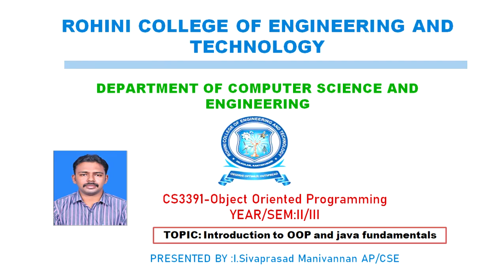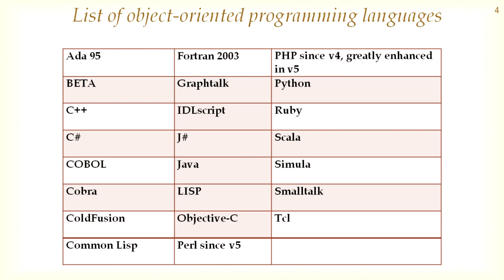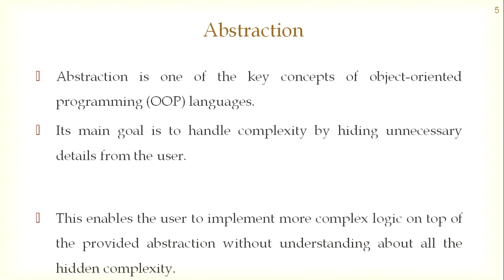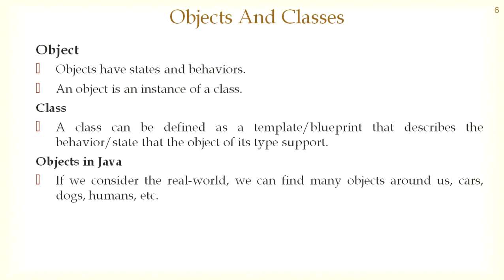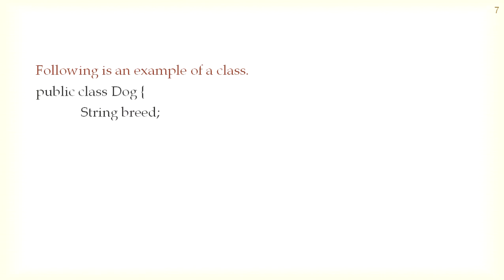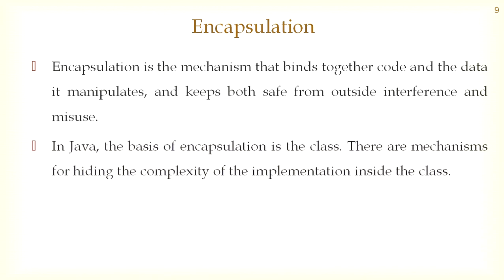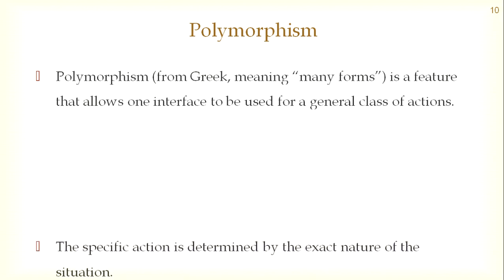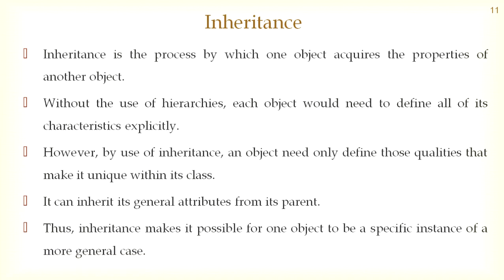UNT-1 OBJECTS AND CLASSES